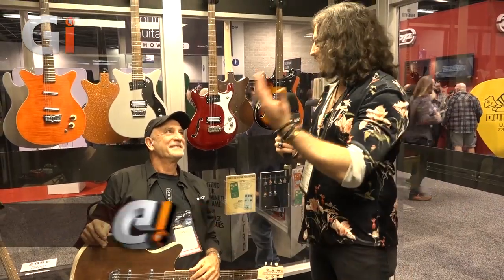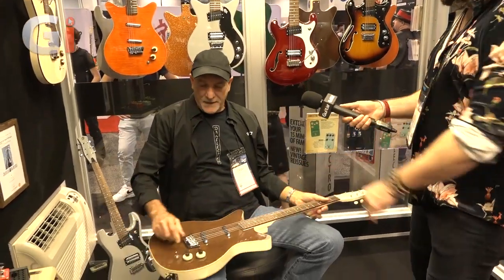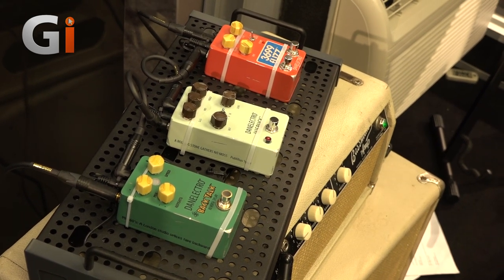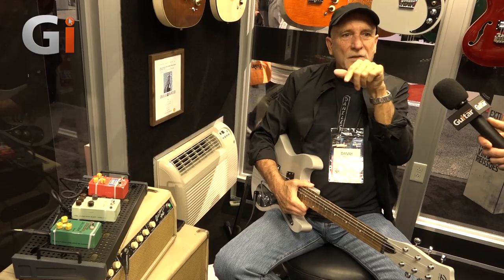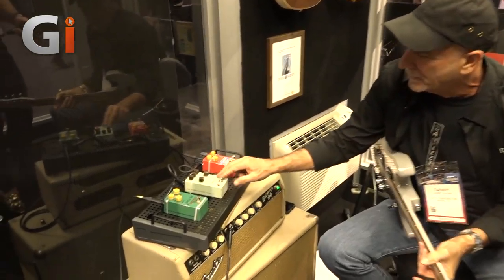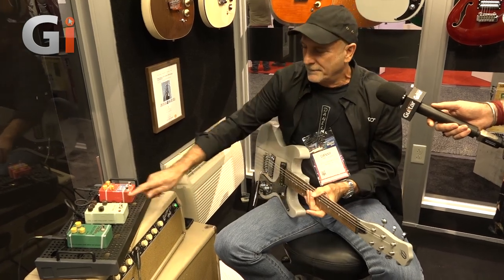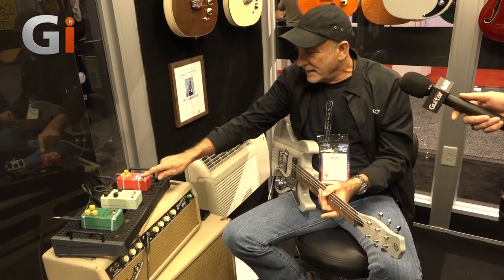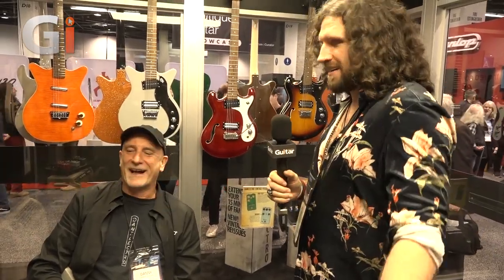NAMM 2020 | Danelectro